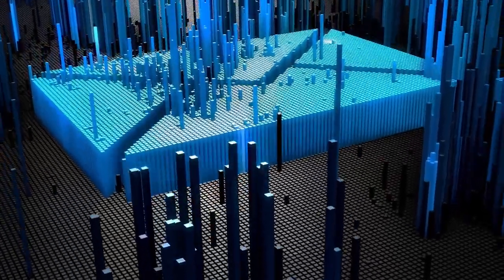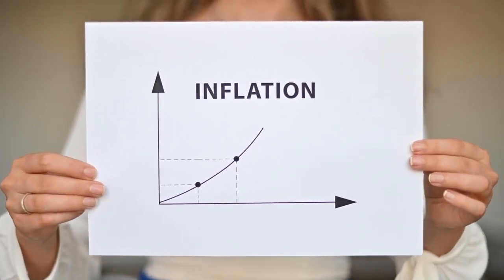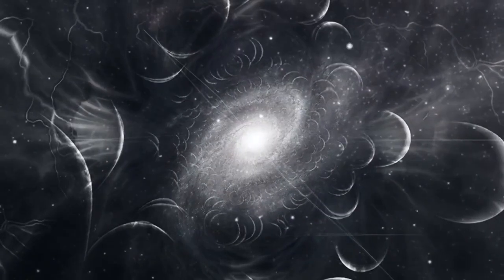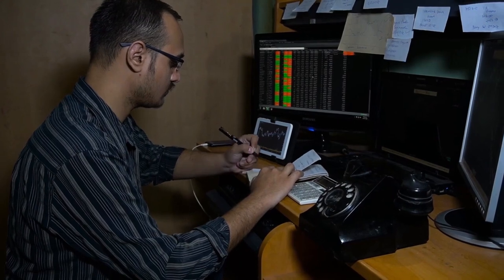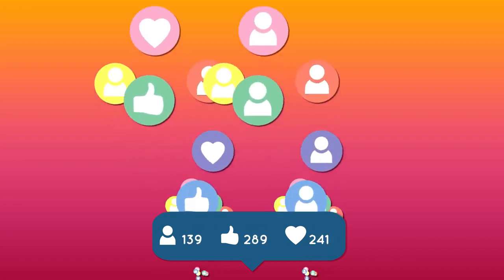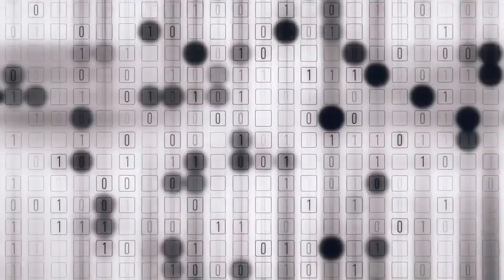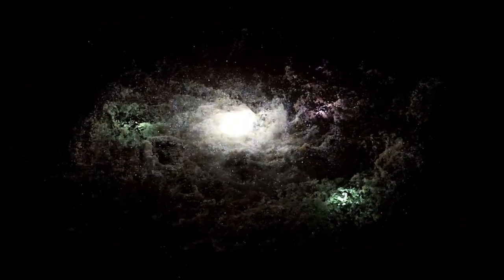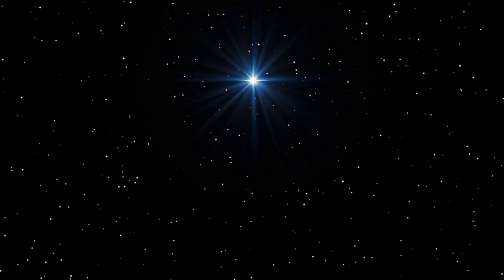James Webb Telescope Just Announced What Lies at the Edge of the Observable Universe